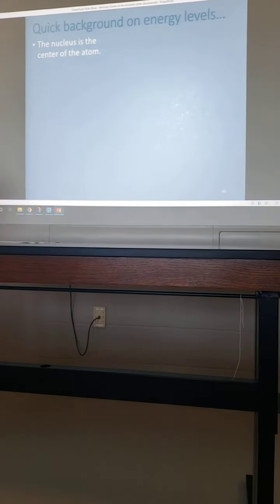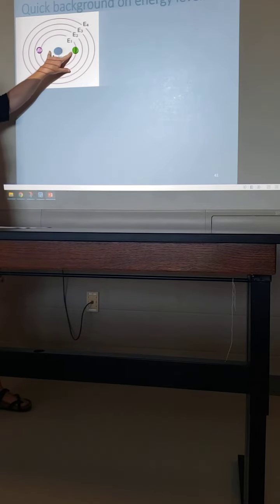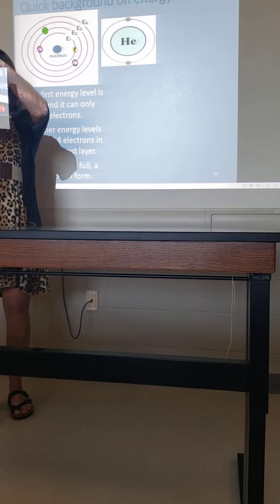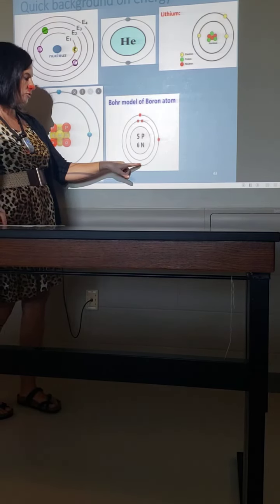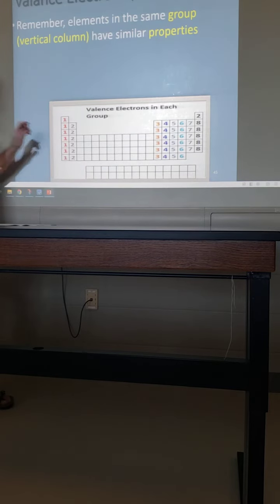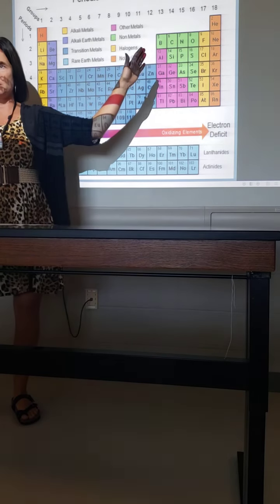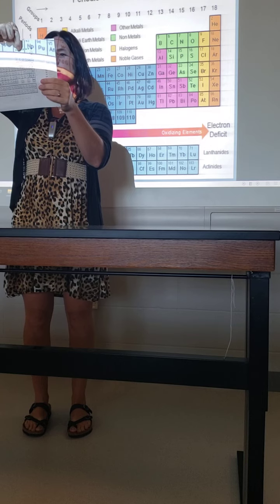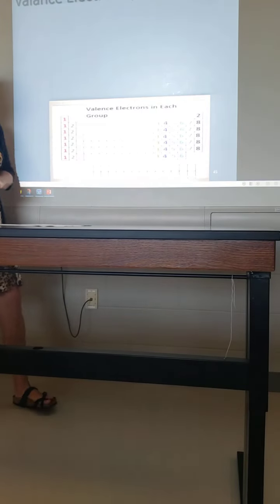review energy levels